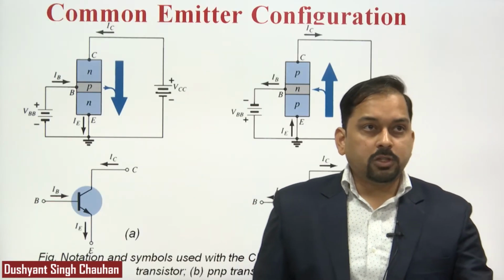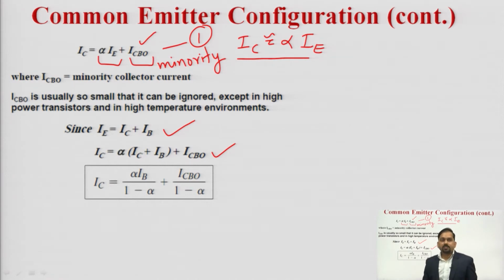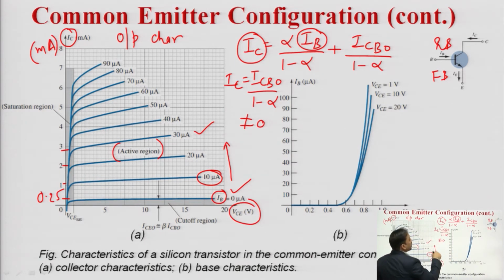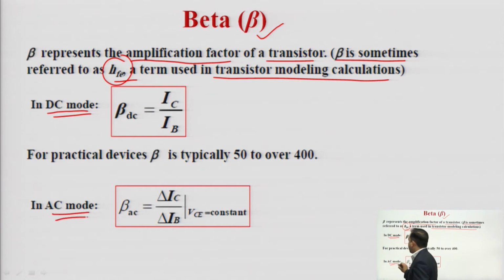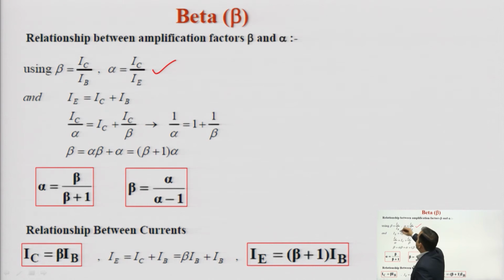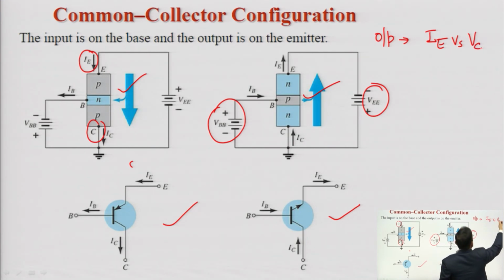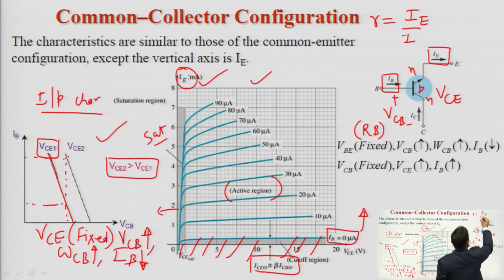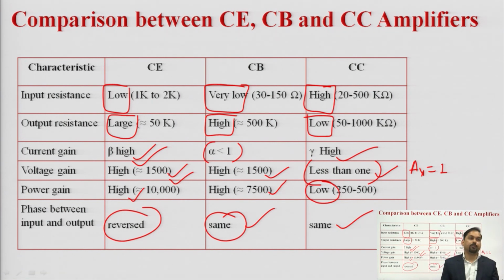CE and CC Configuration